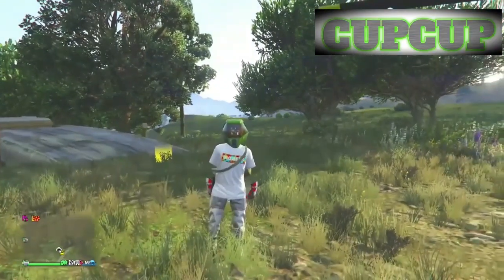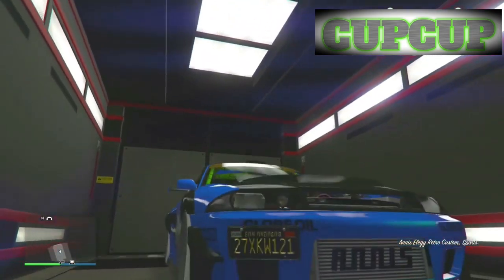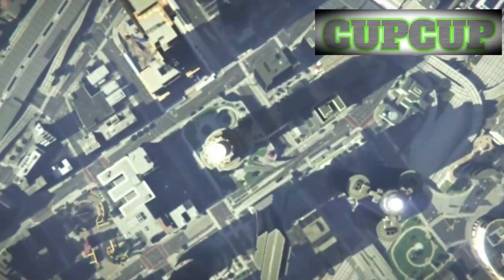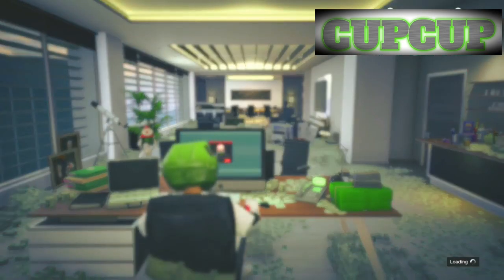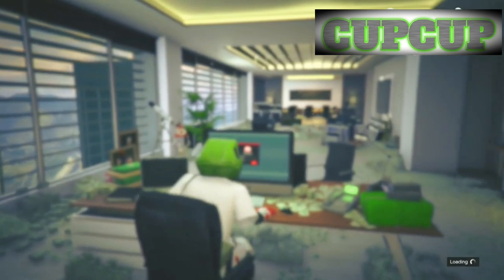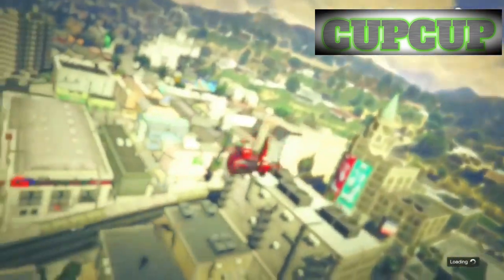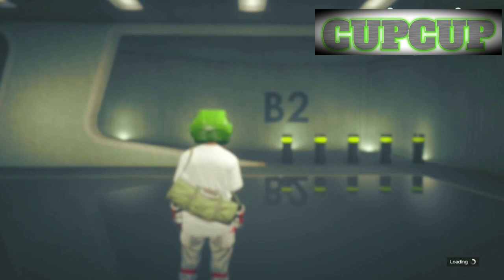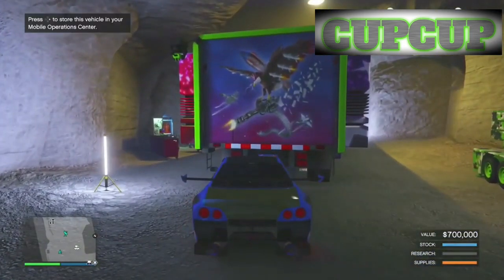GTA 5 ONLINE **DUPLICATE CAR** NO PLAT CASTUM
Make Sure You Subscribe And Like The Video For Back with some Grand Theft Auto 5 - Do This NEW EASY How To Get Everything For Free Money Glitch To Get Rich Gta 5 Money Glitch. This Video Is On How To Do This NEW EASY How To Get Everything For Free Money Glitch To Get Rich Gta 5 Money Glitch To Make Sure To LIKE AND SUB.